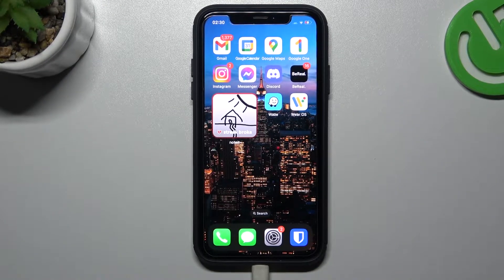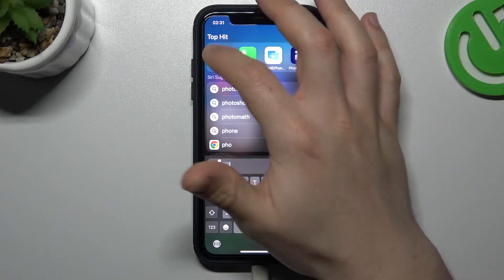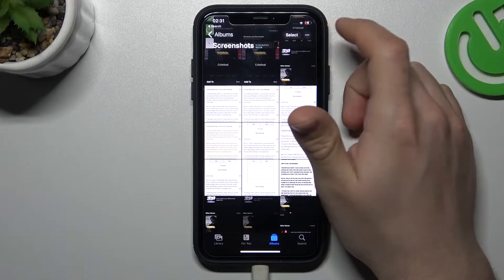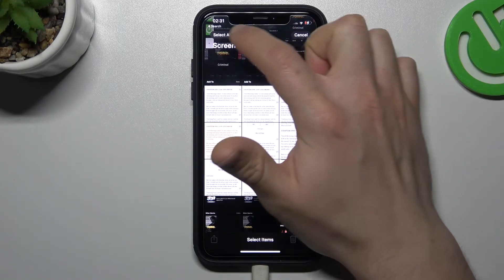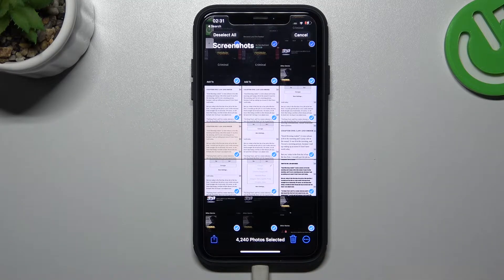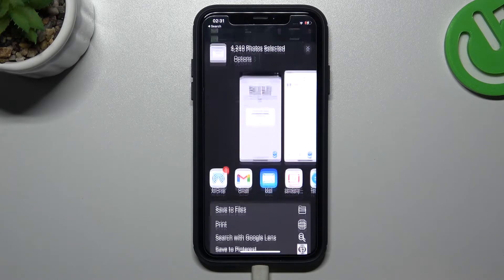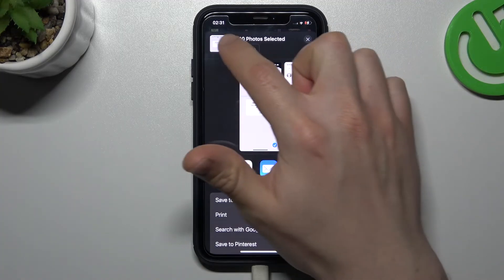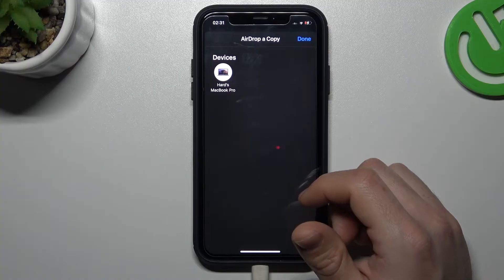Sending Photos with Airdrop: How Many Can You REALLY Send at Once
Hello, and welcome to this exciting video about Airdrop. If you're wondering how many photos you can send at once, then you've come to the right place. In this video, we'll be exploring the ins and outs of Airdrop and providing you with all the information you need to know.

Airdrop is a fantastic feature that allows you to quickly and easily transfer files between your Apple devices. It's perfect for when you need to share photos with friends and family, or if you need to transfer important documents between your iPhone, iPad, or Mac.

But, how many photos can you actually send at once using Airdrop? Well, the answer isn't as straightforward as you might think. The number of photos you can send at once depends on a few factors, including the size of the photos, the quality of the photos, and the amount of storage space you have available on your device.

Generally speaking, you can send up to 100 photos at once using Airdrop, but this number can vary depending on the factors we mentioned earlier. It's also worth noting that sending a large number of photos at once can take a while, so be patient if you're sending a large batch.

So, there you have it, everything you need to know about how many photos you can send at once using Airdrop. We hope you found this video helpful and informative.

How to use Airdrop to send photos?
How to optimize Airdrop for faster photo transfer?
How to troubleshoot Airdrop issues on my iPhone?
How to send photos to non-Apple devices using Airdrop?
How to ensure the privacy and security of Airdrop photo transfers?